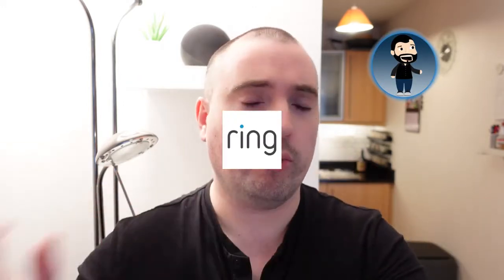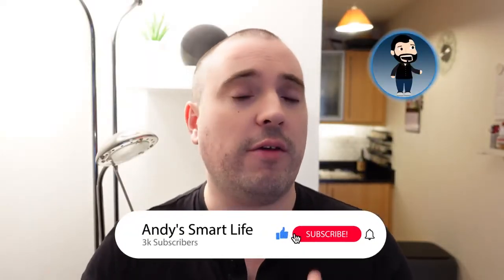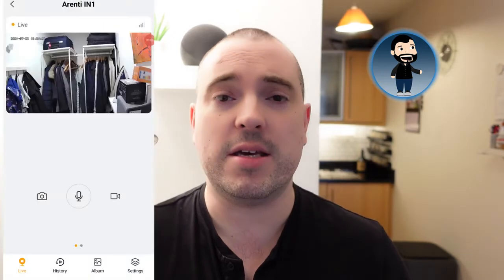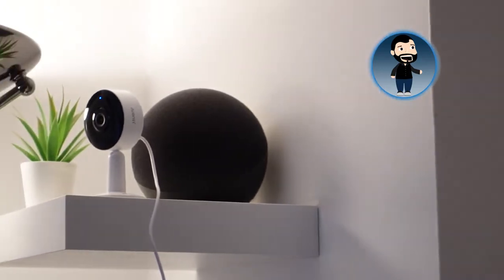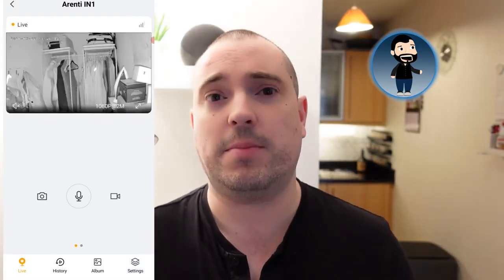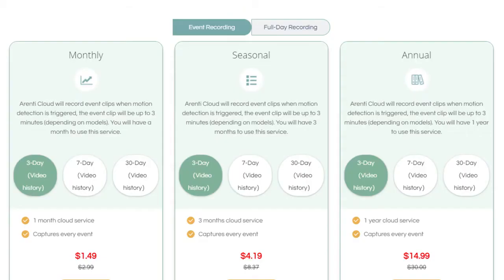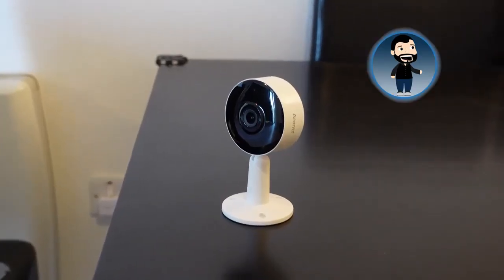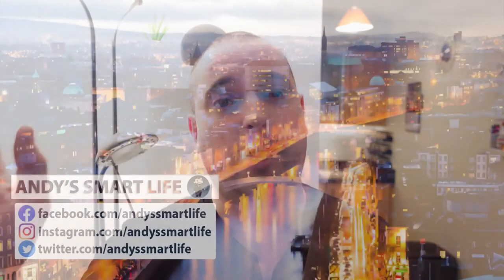Arenti Indoor Smart Home Camera IN1 Review and Unboxing by Andy's Smart Life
Here's the review of Arenti indoor security camera IN1 by Andy's Smart Life. This is a great camera for many different uses! Such as monitoring a business, home, or even using it as a baby monitor. You never know what may happen to your tech gadgets or valuables when you let people in your home.

Besides this camera having a good video quality,  with Geo-fencing and privacy mode, AI human motion detection, the app is one of the best parts. You can customize so many different aspects of the camera and really make it work for how you want to use the camera.